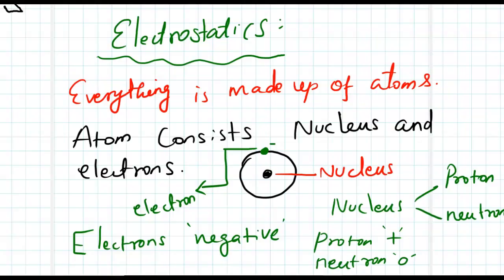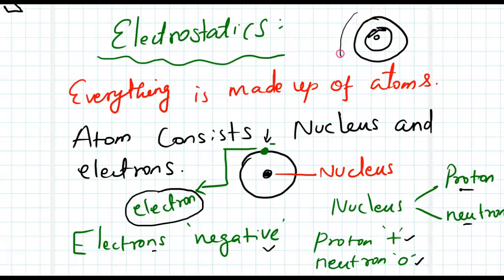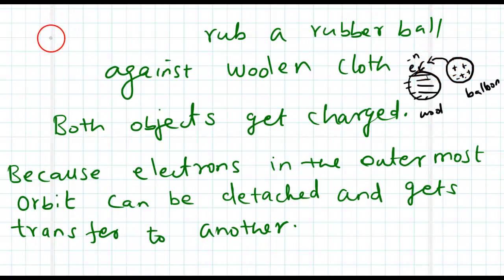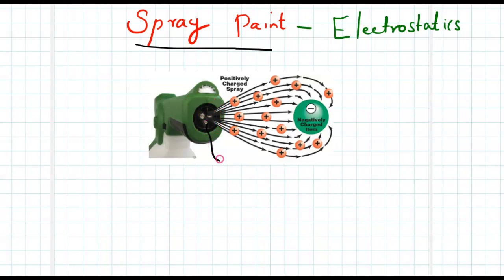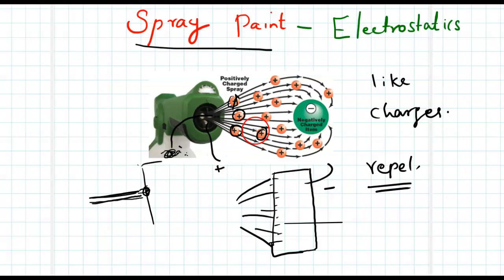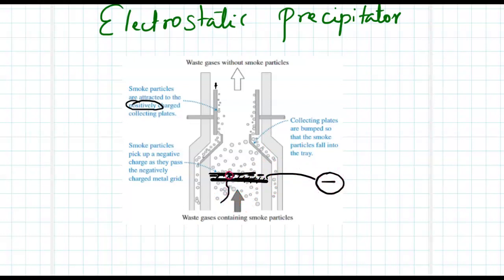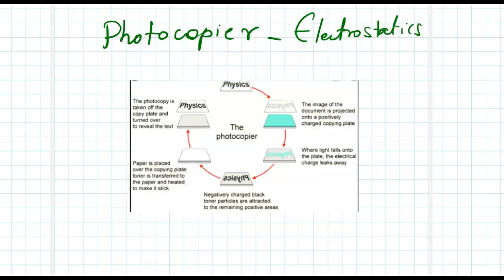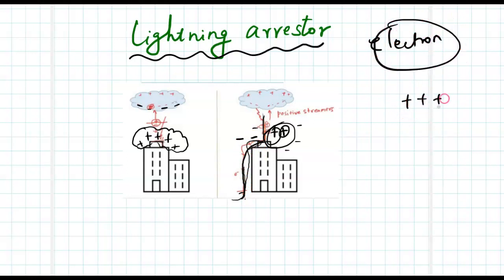balloon magic- physics behind- dont miss it.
application of electrostatic